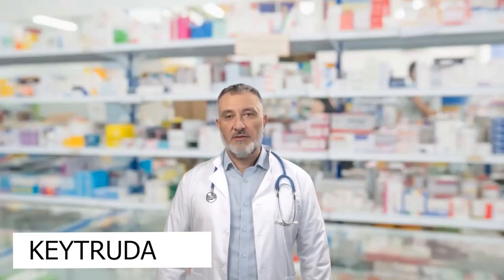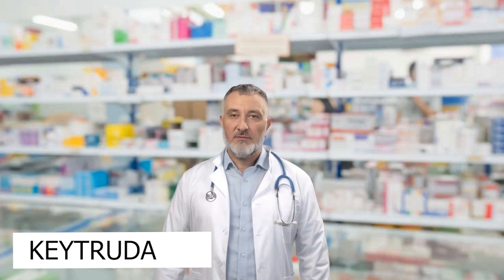Keytruda Pembrolizumab Immunotherapy uses and side effects